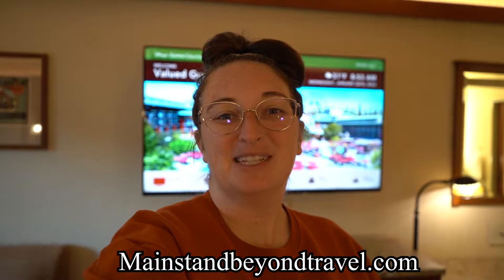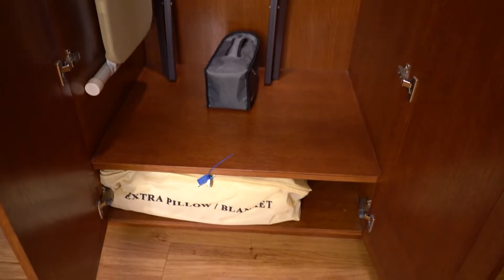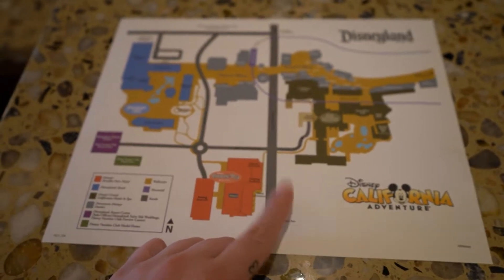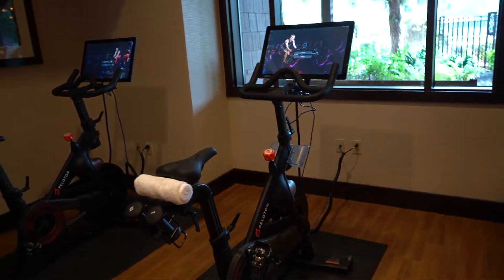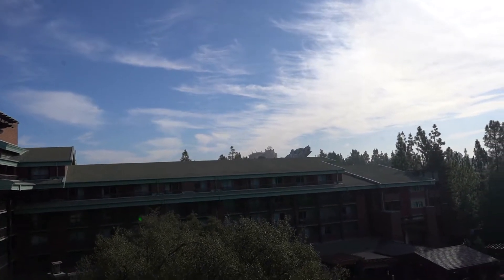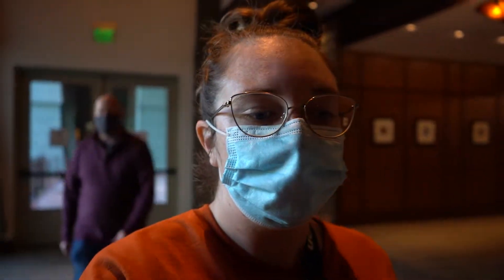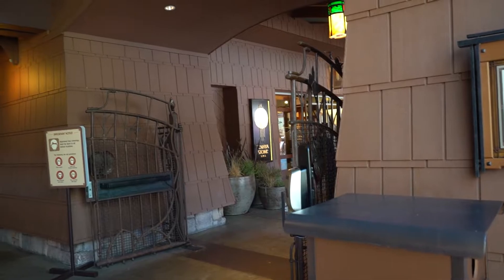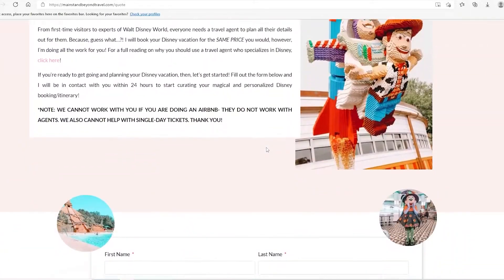Grand Californian Resort Disneyland | Room and Resort Tour!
Complete room and resort tour of The Grand Californian Resort located at Disneyland in Southern California. We really enjoyed our stay here and I definitely consider it the best hotel on Disneyland property- especially for the convenience to the parks. It was so easy to just walk out of our hotel and be either at California Adventure or Disneyland. The room was also gorgeous and had a beautiful, relaxing view. Everything in the room also worked great, and the beds were very comfortable.

Main Street and Beyond Travel Co., LLC. is a fully-licensed and certified travel agency that can help you plan your entire trip for 100% free. Use the links below to learn more and get started!

PACKING LISTS:
Disney Packing List
Cruise Packing List
Amazon Shopping Guide

Disneyland Grand Californian Hotel
Grand Californian Hotel Review
Grand Californian Resort